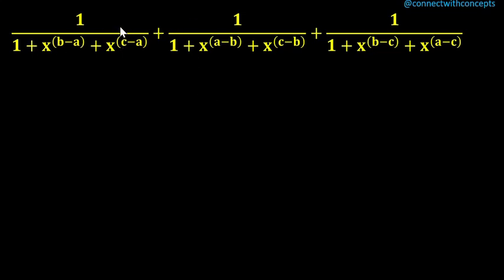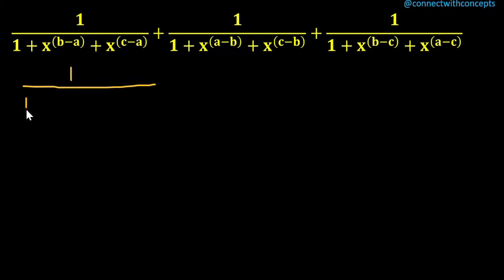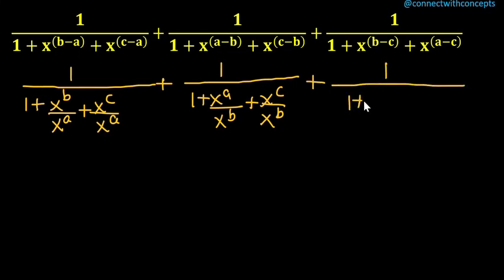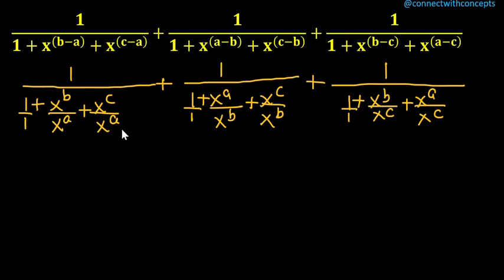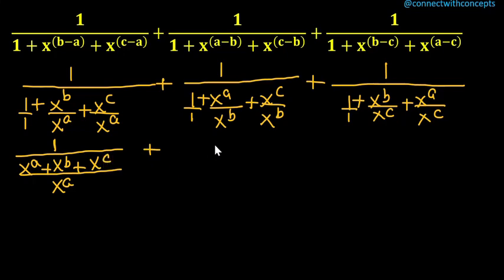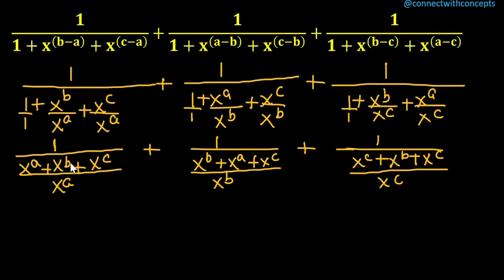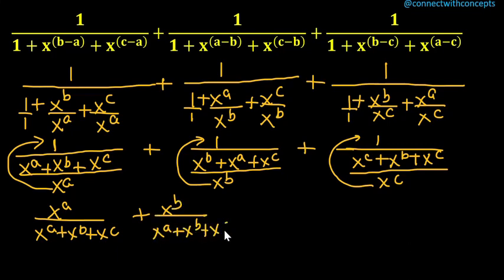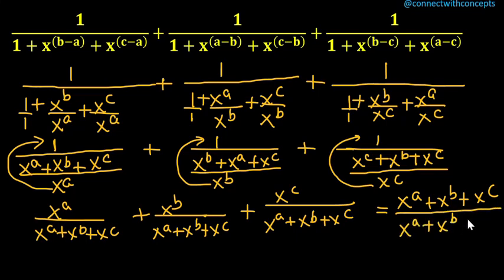SIMPLIFY EXPRESSION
SIMPLIFY SURDS EXPRESSION